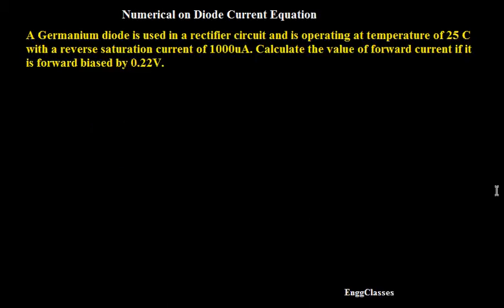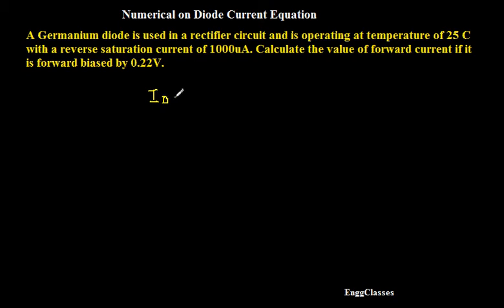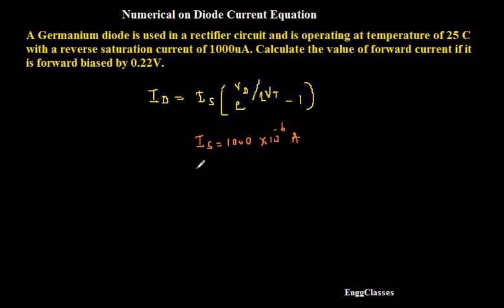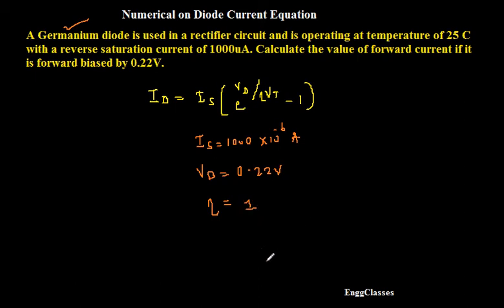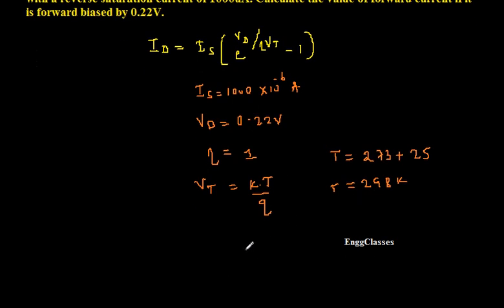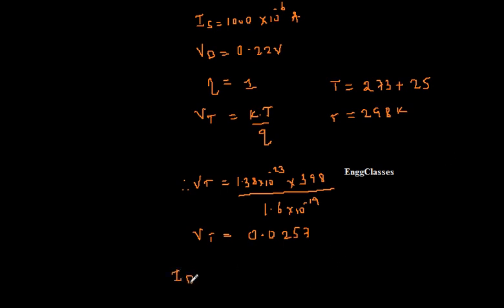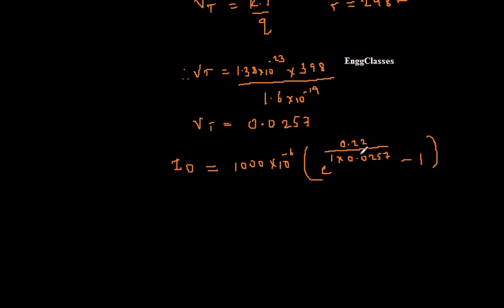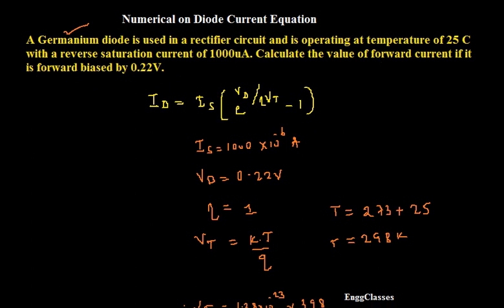Diode Current Equation( Numerical 2)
Diode current equation of a diode is been considered and a numerical has been solved for the better understanding.